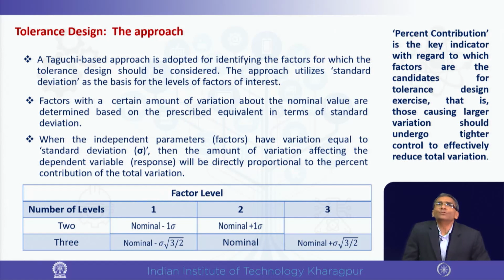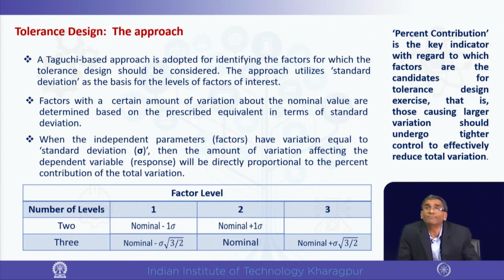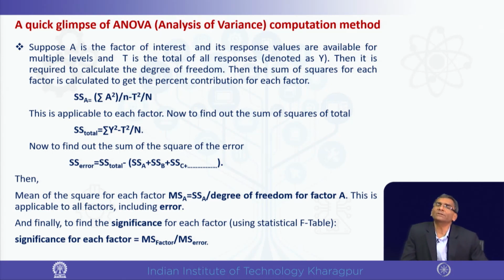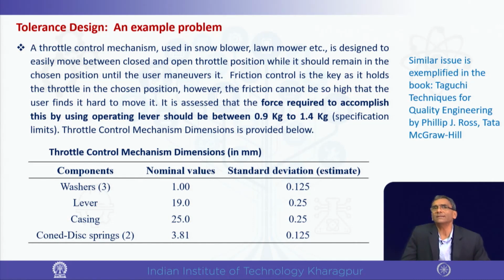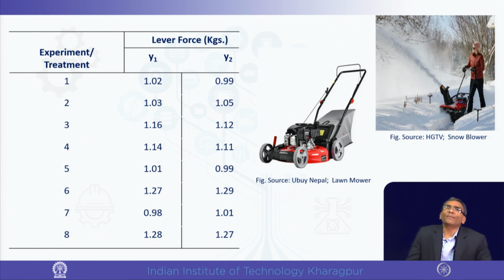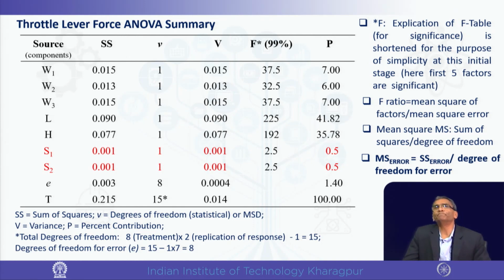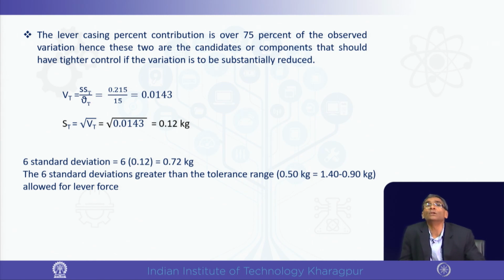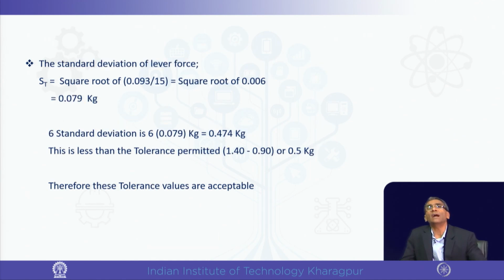Lecture - 31 : Tolerance Design: Taguchi Robust Engineering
Tolerance Design: The approach
Tolerance Design: An example problem (Throttle Control Mechanism)
Steps involved in Tolerance Design